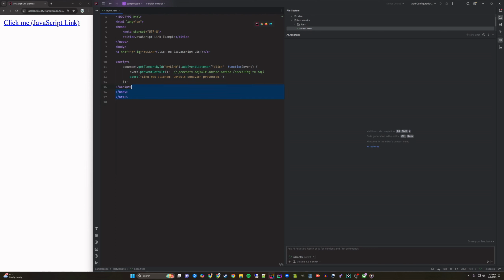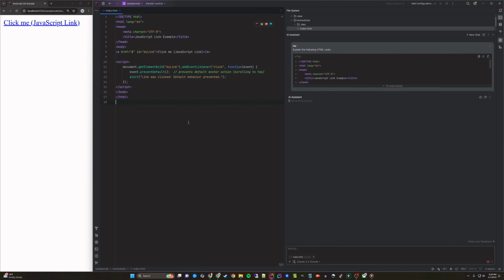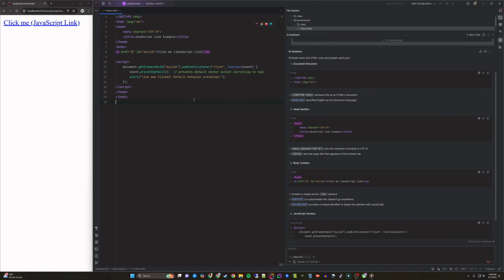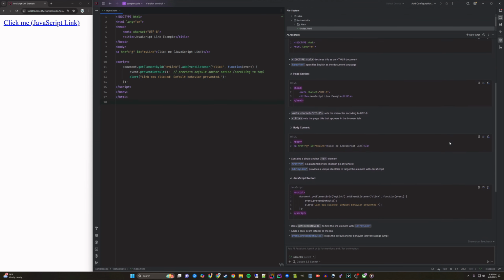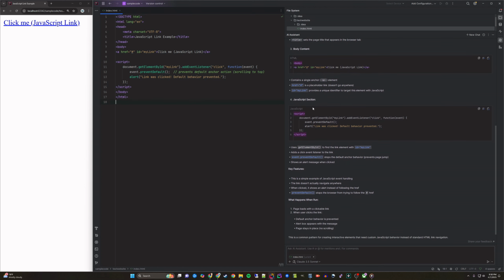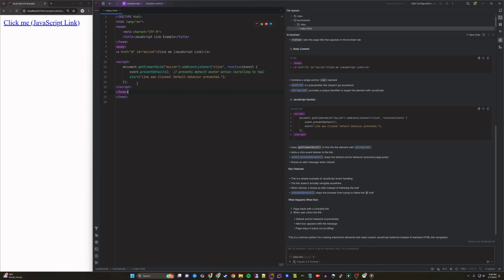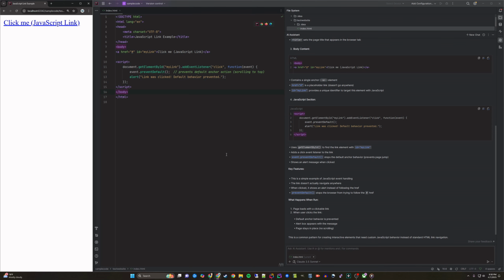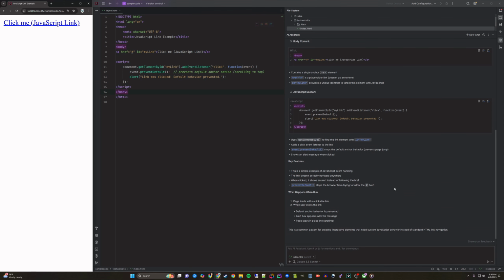Best Practice for JavaScript Links in HTML (href="#" vs javascript:void(0);)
Should you use href="#" or javascript:void(0); when creating JavaScript-based links? In this quick and clear tutorial, I’ll show you the best practice for creating links that trigger JavaScript without causing unwanted page behavior like scrolling to the top.

🔹 What You’ll Learn:
✅ The difference between href="#" and javascript:void(0);
✅ Why using event.preventDefault() is the preferred modern solution
✅ How to stop default browser behavior while keeping clean, semantic HTML
✅ A real-world example of triggering JavaScript on link click without page jump
✅ Why accessibility and clarity matter when writing front-end code

By using href="#" with event.preventDefault(), you ensure your code is clean, maintainable, and accessible—a must for professional web development.

💬 Have a question or want to see other best practices in action?